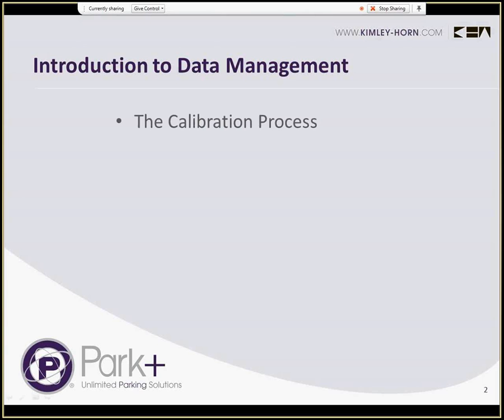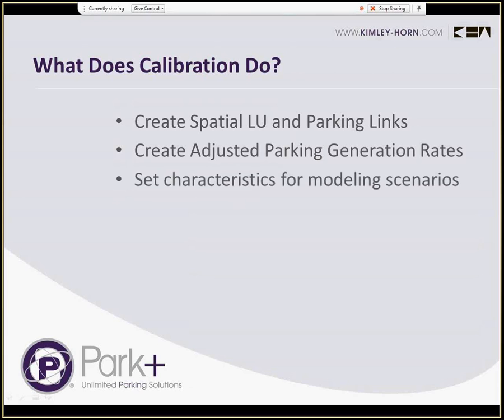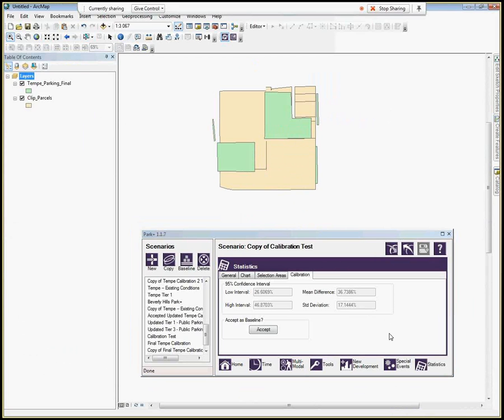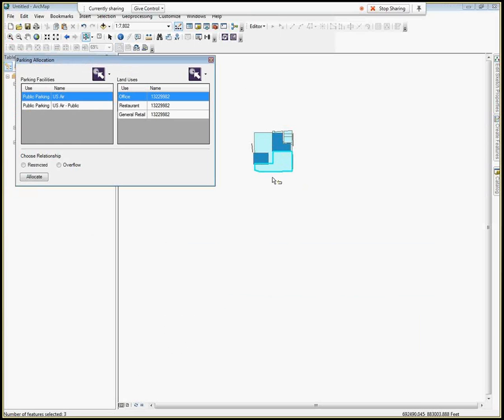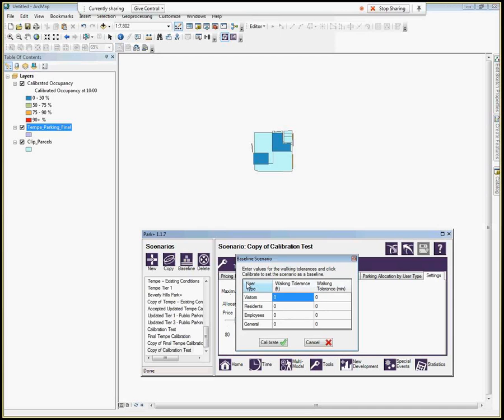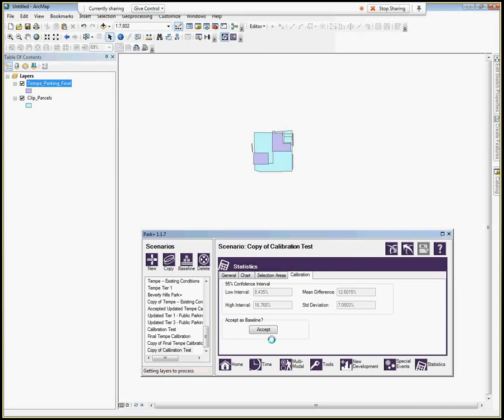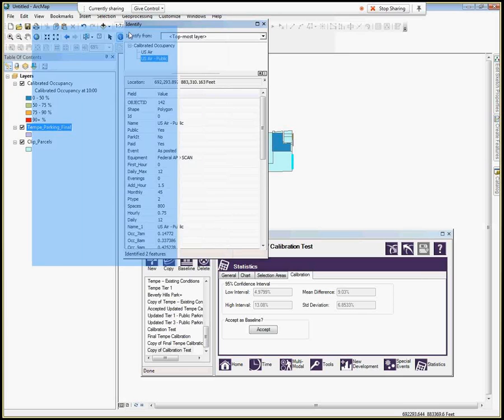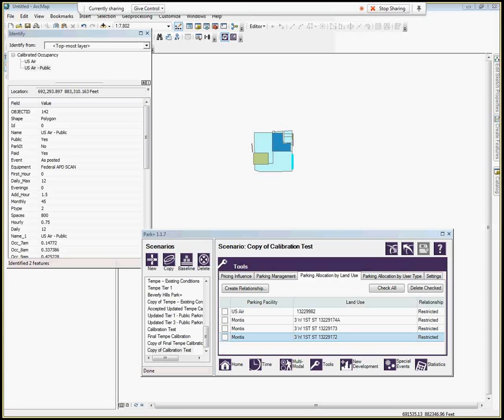Park+ Lunch and Learn 2 - Calibration